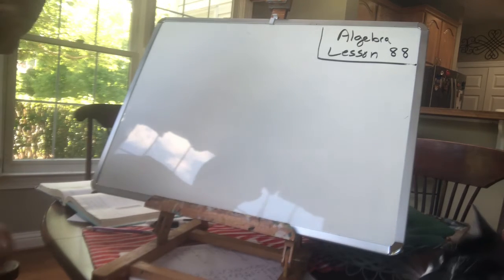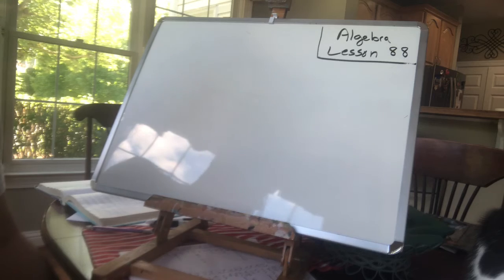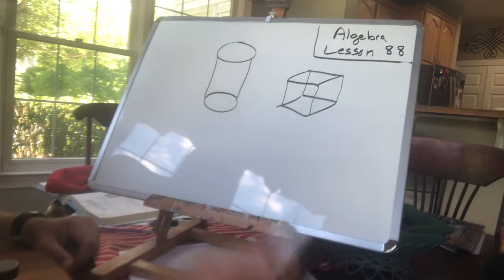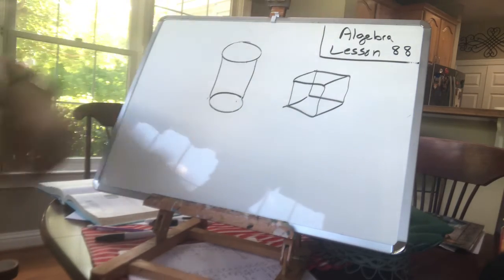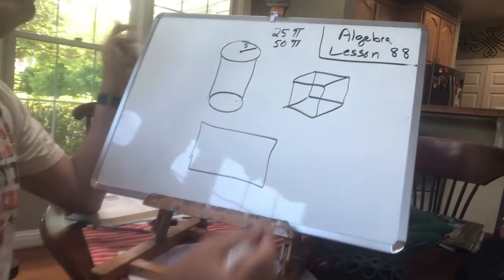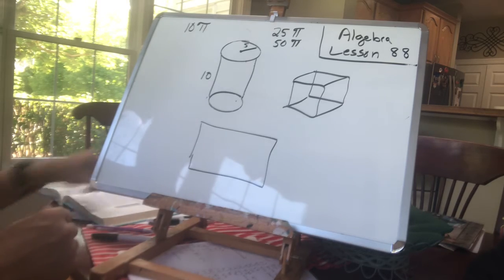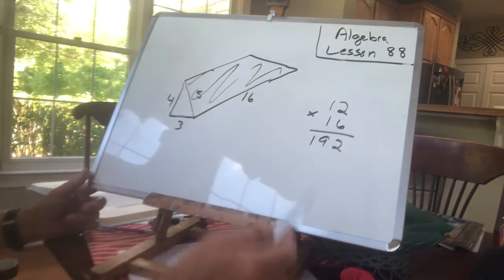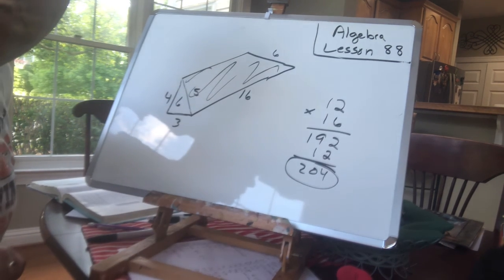Algebra 12 Lesson 88